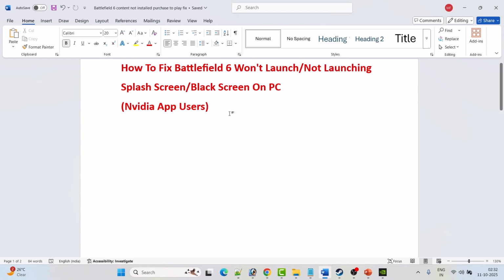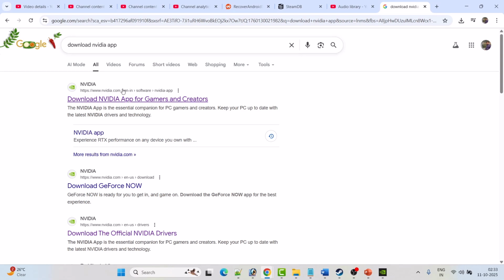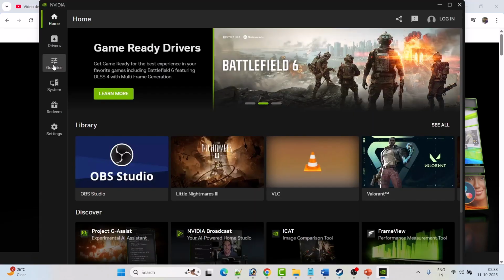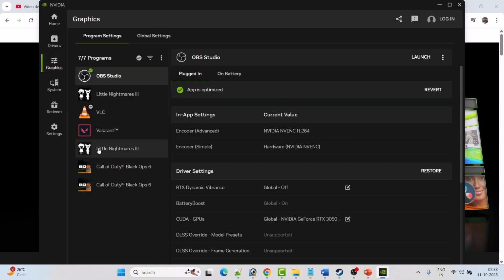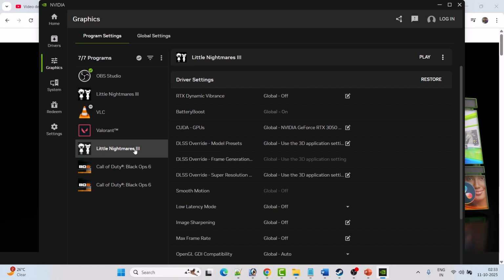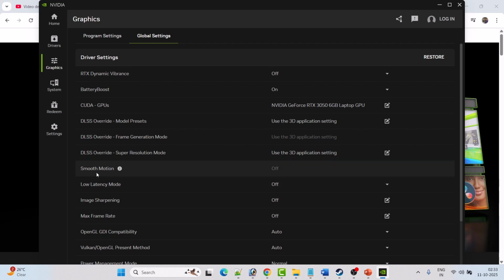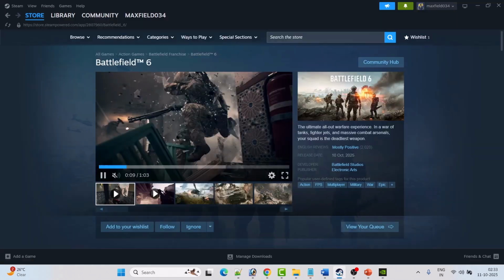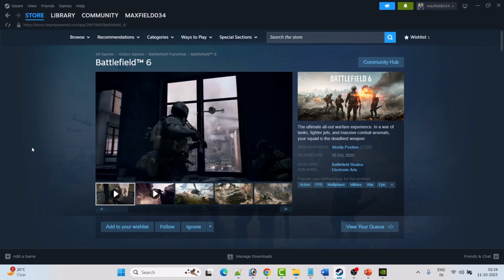Fix Battlefield 6 Not Launching/Won't Launch/Splash Screen/Black Screen On PC (NVIDIA Users)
In This Video Tutorial, You Will Learn Fix Battlefield 6 Not Launching/Won't Launch/Splash Screen/Black Screen On PC (NVIDIA Users).